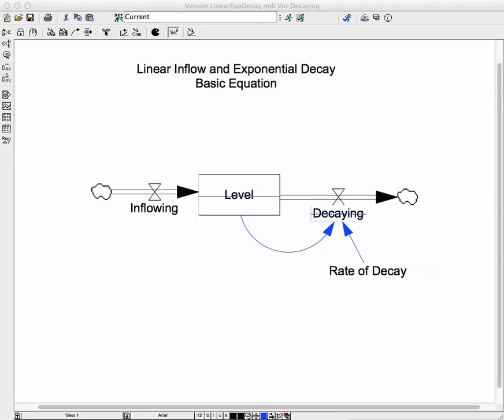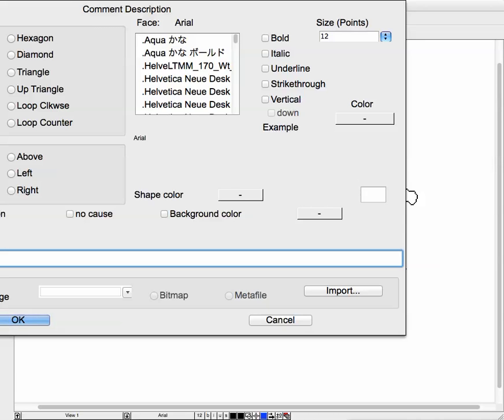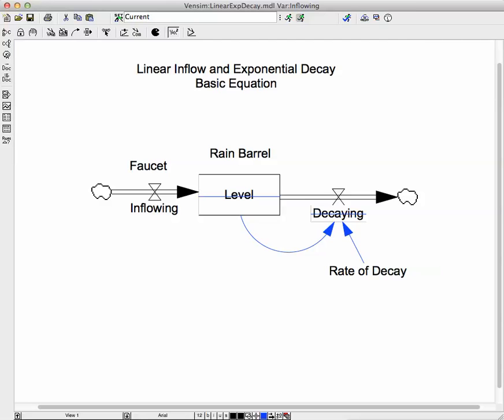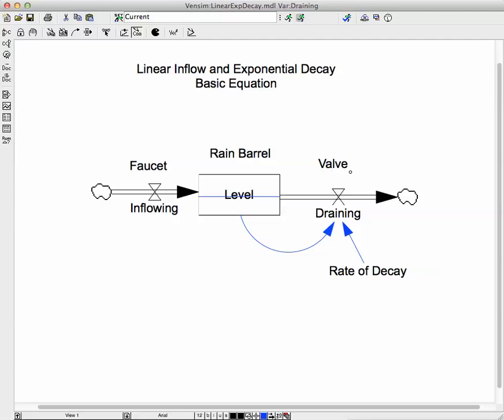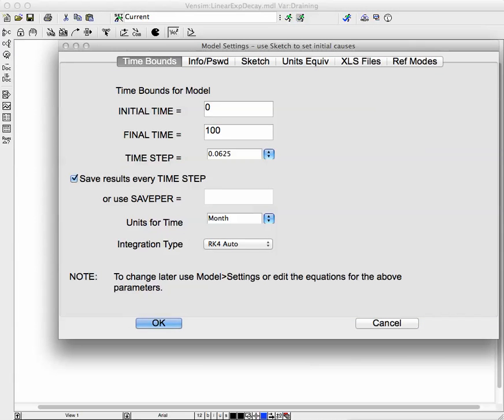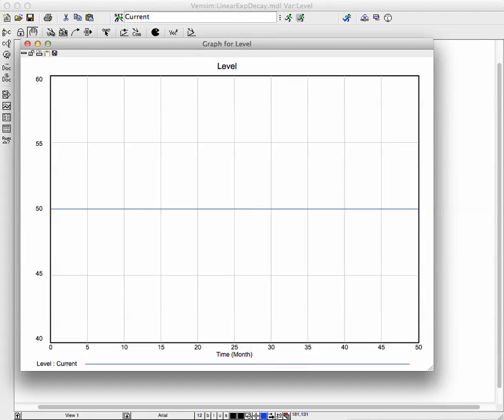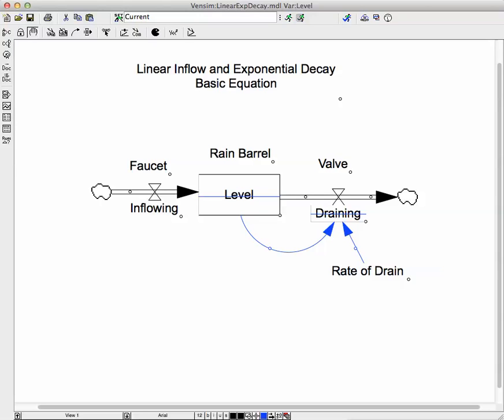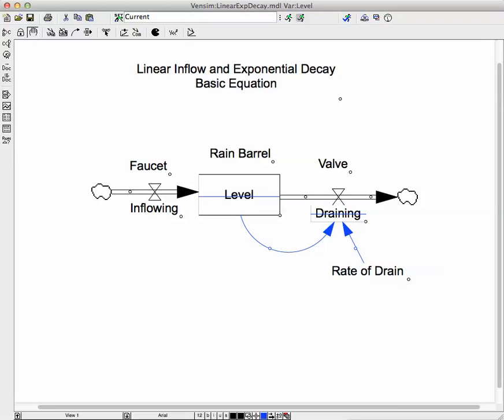Rain Barrel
Rain Barrel or Bathtub model is the same as the Linear Inflow and Exponential Decay Basic Equation model. Using an inflowing = 10, a rate of drain = 5, initial value of the Level = 50, Draining = Level / Rate of Drain. The names are different the basic equations are the same.